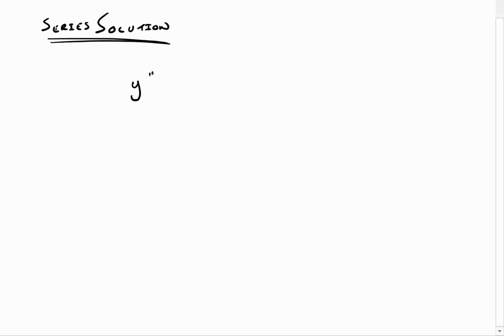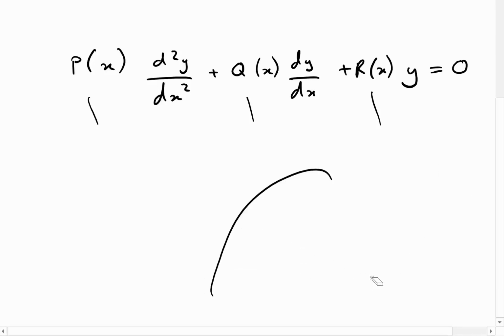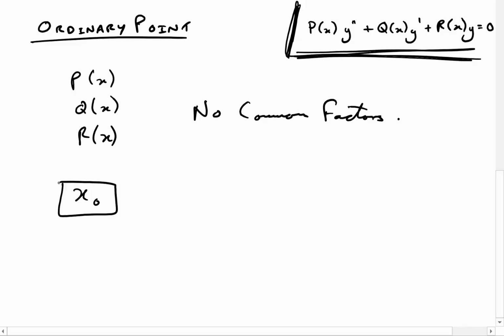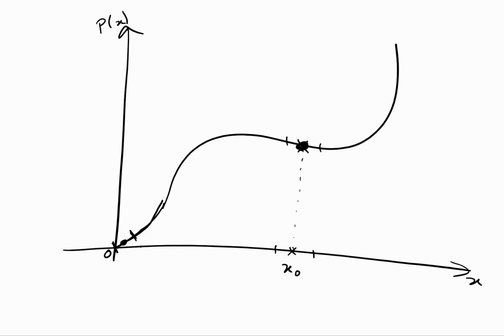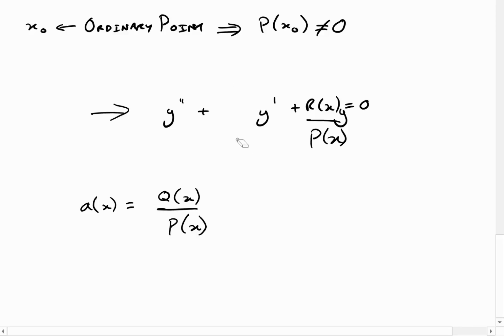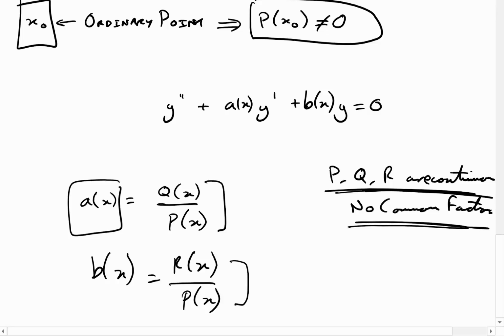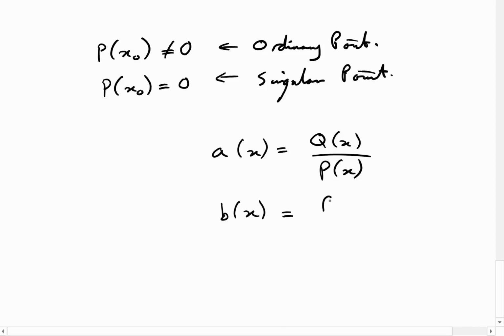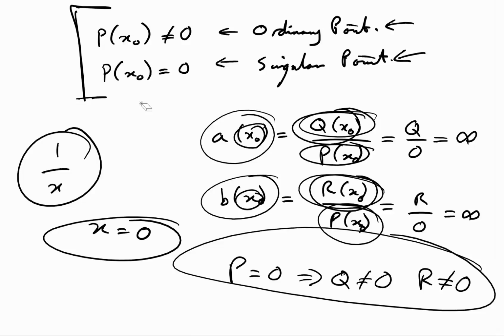Series Solution Around Ordinary Points